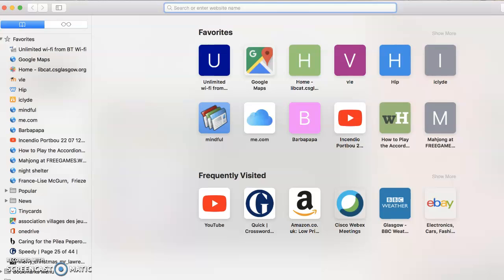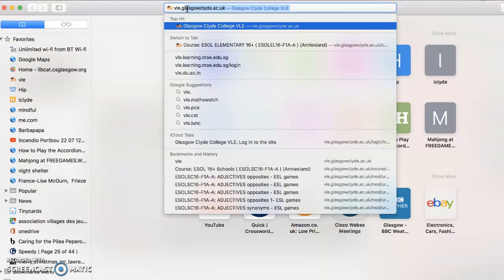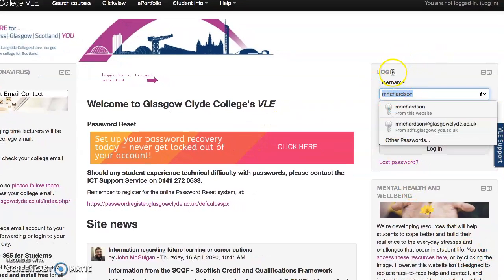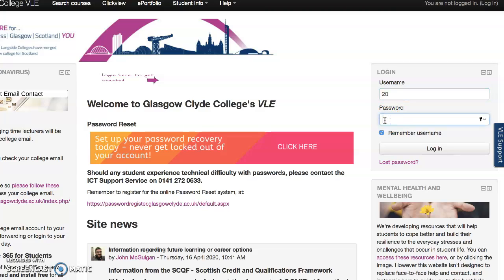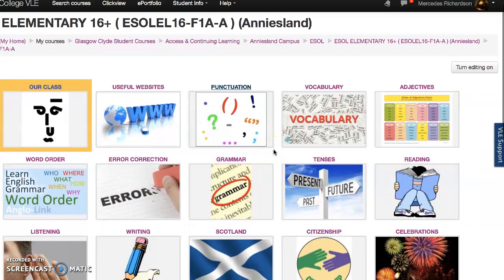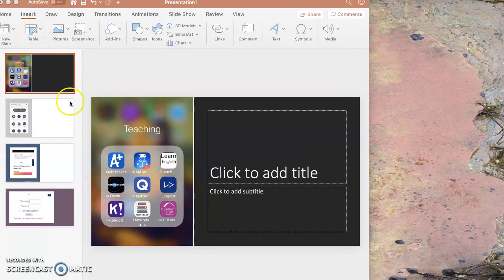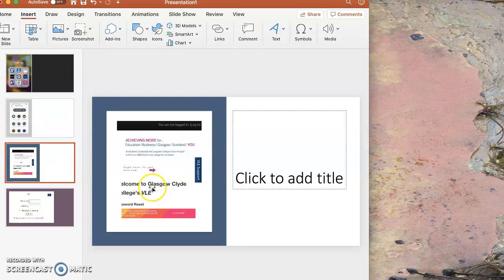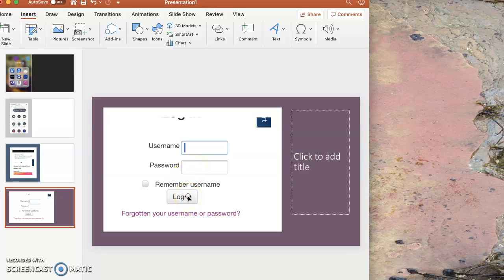Logging on to the old VLE system